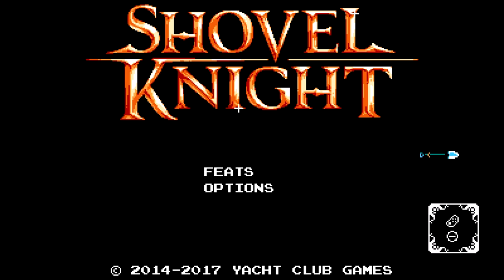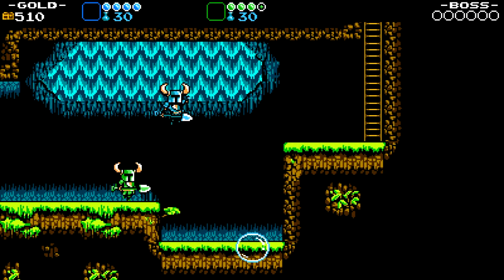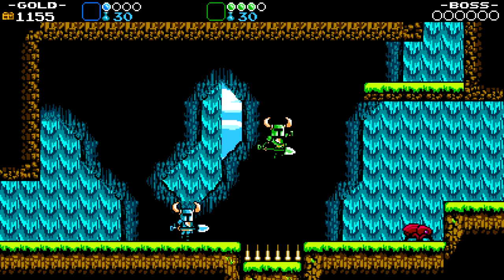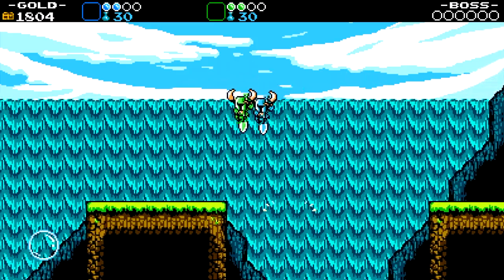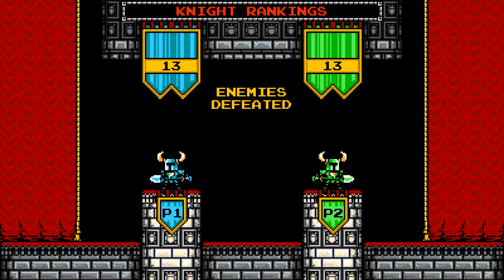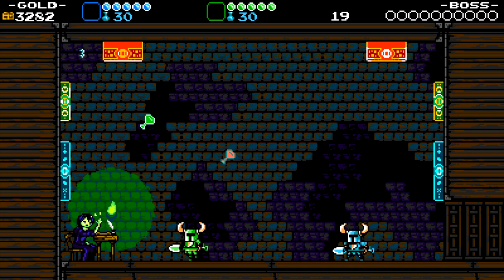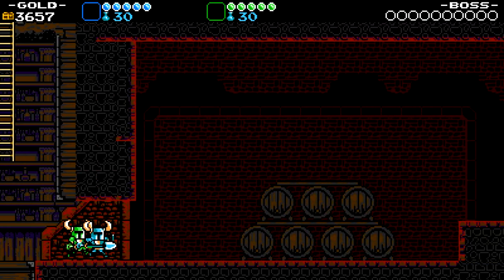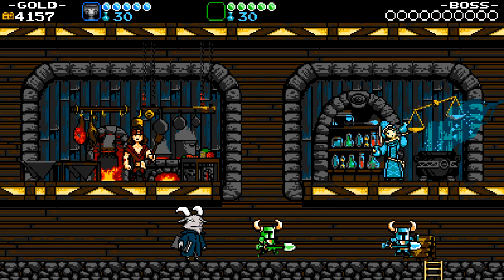Shovel Knight MULTIPLAYER: 2 Player Co-Op | Part 1 | The Basement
Welcome to The Basement, let's play Shovel Knight multiplayer! We've got the Shovel Knight Amiibo to unlock 2-player Shovel Knight, also known as Shovel Knight co op. This is Part 1 - the first episode of this Shovel Knight multiplayer series! The Basement is the friendliest place on YouTube.

In today's episode (episode 1 / part 1) we start out on a grand multiplayer adventure in Shovel Knight 2 player co op. This is multiplayer Shovel Knight on the Nintendo Switch.

The Basement plays Shovel Knight multiplayer in this video. The Basement plays a whole series of 2-player Shovel Knight. Shovel Knight co op is a lot of fun - couch co op is the best way to experience Shovel Knight! Please enjoy this Shovel Knight gameplay.

Shovel Knight Treasure Trove is four campaigns: Shovel of Hope, Plague of Shadows, Specter of Torment, and King of Cards.

The Basement is a let's play Youtube channel - a duo of dads from Minnesota, USA. Family friendly gaming that's safe for kids, clean commentary (no swearing, no cussing) and nostalgic experiences.

Episode 1 (Part 1) is labeled "Ep 1" for your convenience. Thank you for checking out this kid-friendly Shovel Knight series!